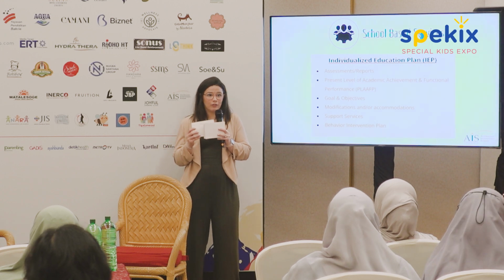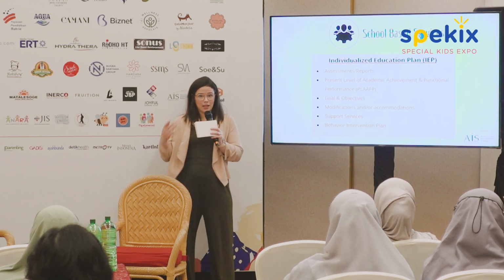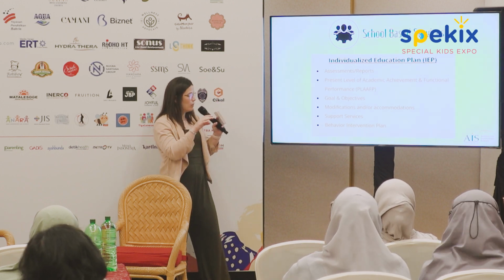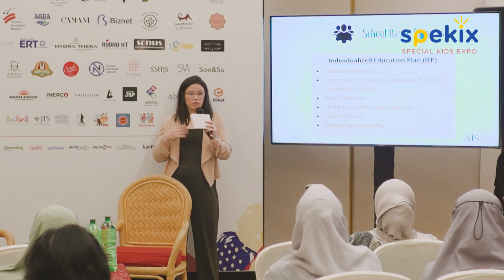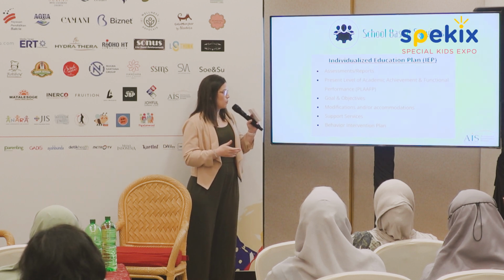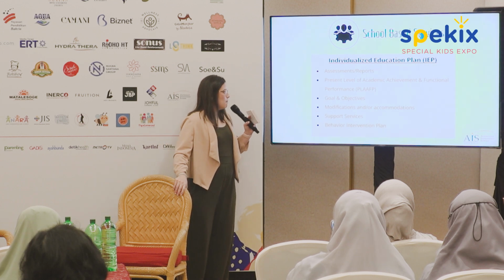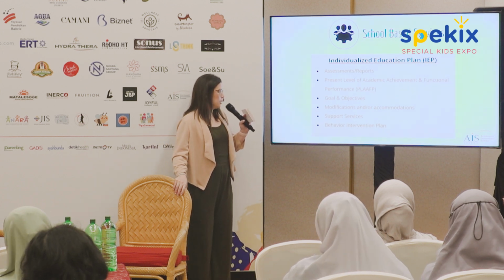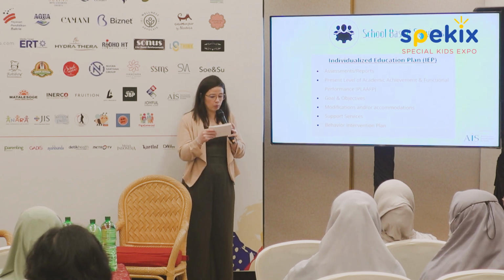Navigating Special Education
Selamat datang di sesi kami! Di video ini, Madison McNair, M.Ed., BCBA, yang merupakan Director of Learning Support di Australian Independent School (AIS), akan membahas topik Navigating Special Education.

Bergabunglah dengan kami untuk memahami tantangan yang dihadapi anak berkebutuhan khusus (ABK) dalam keterlibatan mereka di kegiatan akademik di sekolah. Kami juga akan memberikan strategi konkret yang dapat membantu mendukung proses belajar mereka untuk meningkatkan kemampuan akademik anak.

Selain itu, penting bagi kita untuk menjaga keselamatan anak-anak sejak dini. Di sesi ini, Anda akan mendapatkan wawasan tentang kesadaran keamanan untuk anak-anak dan panduan praktis untuk mengajarkan mereka cara menjaga diri di dunia yang semakin digital.